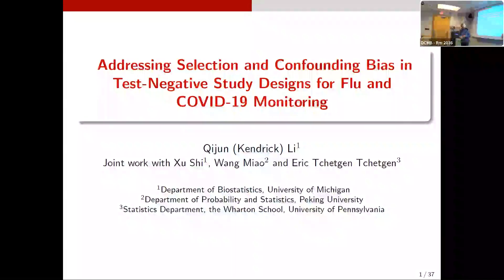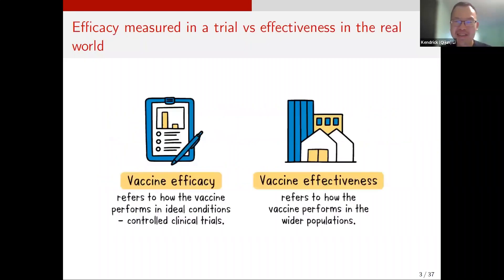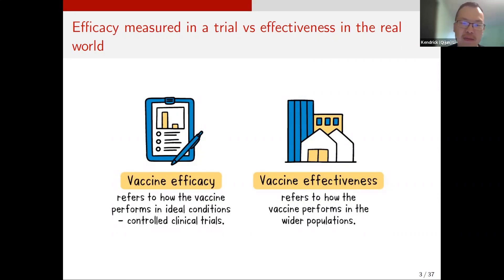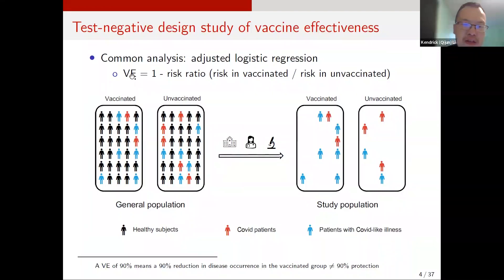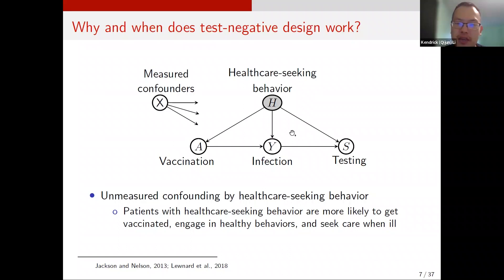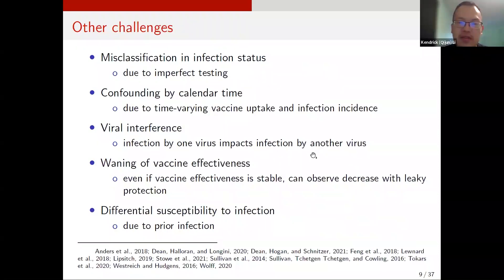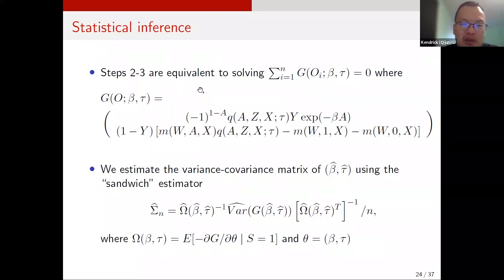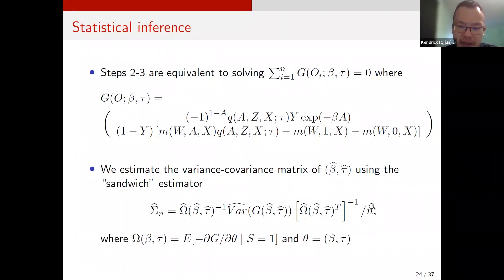Tools and Technology Seminar 09/22/2022 - Kendrick Li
DCMB Tools & Technology Seminar

"Proximal causal inference under confounded outcome-dependent sampling designs, with application to test negative designs for flu and COVID-19 monitoring"

Presented by Kendrick Li